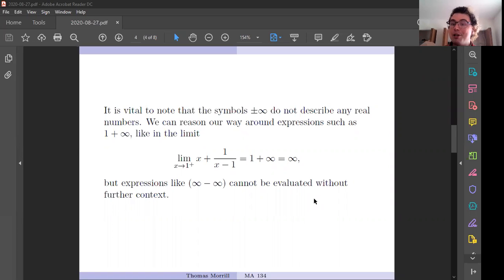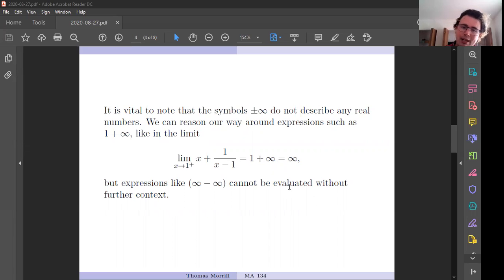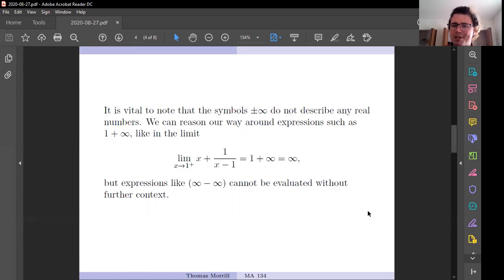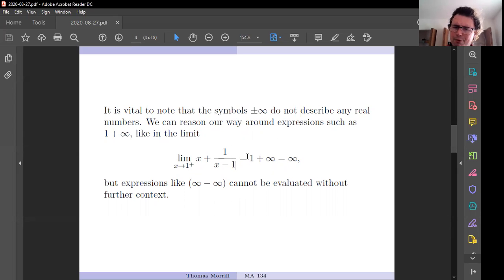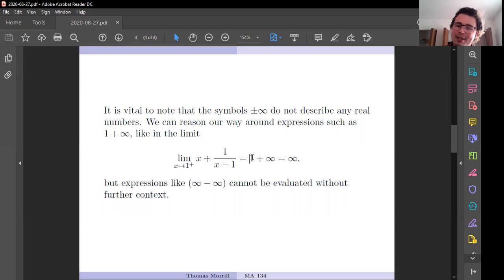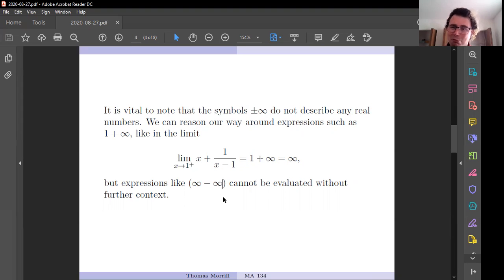MA 134 W4 M2